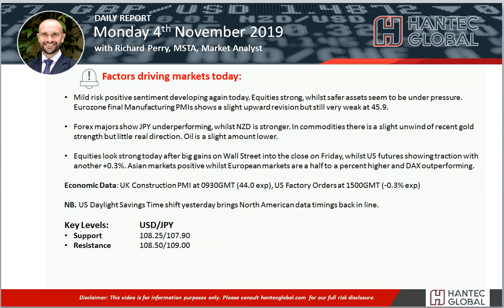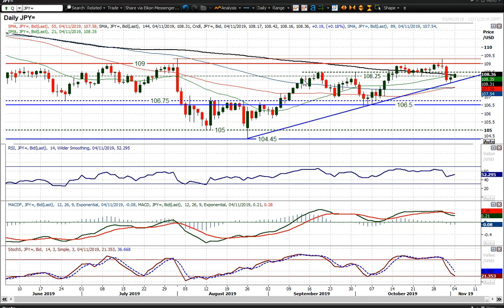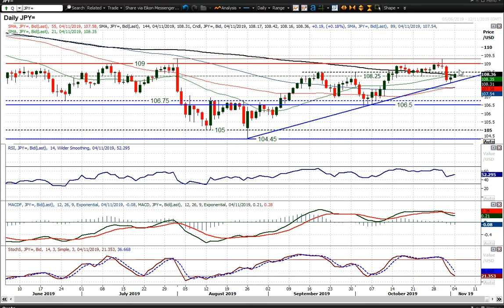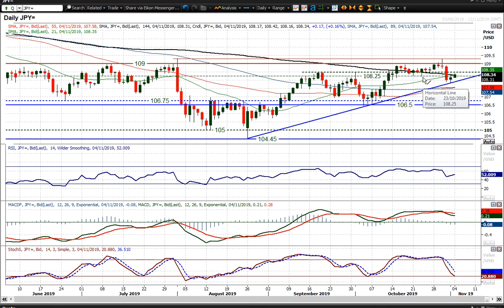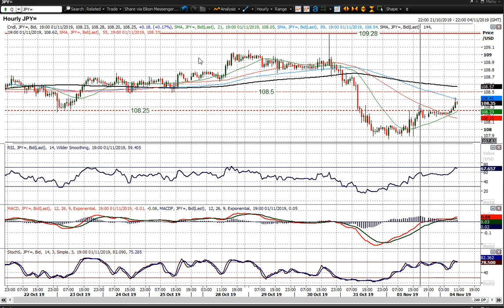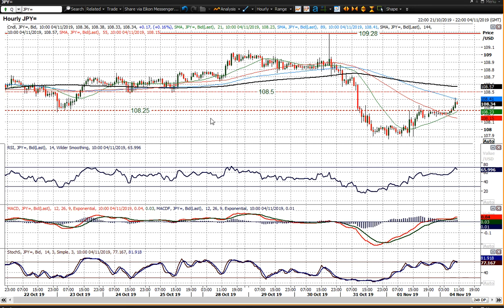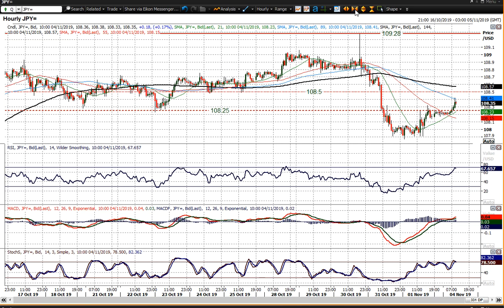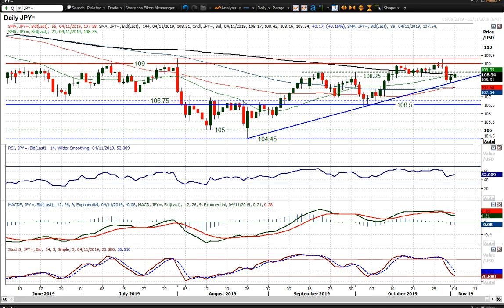USD/JPY Technical Analysis - Hantec Markets 04/11/2019